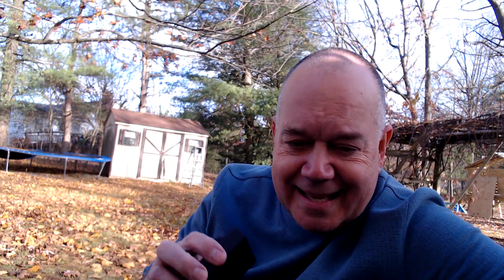Matia by Fulton & Roark Fragrance Review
A fragrance inspired by the island of Matia